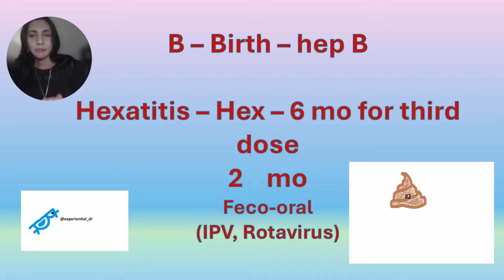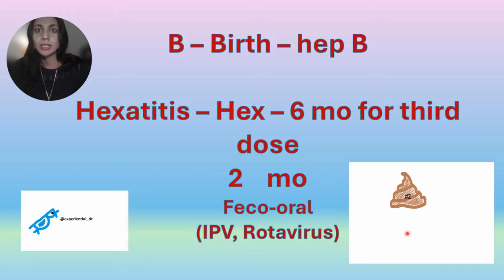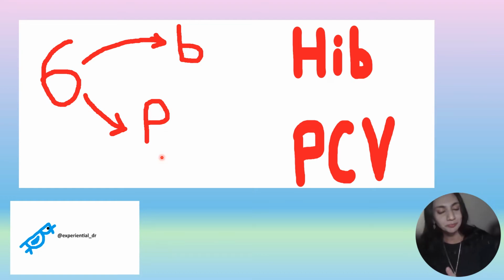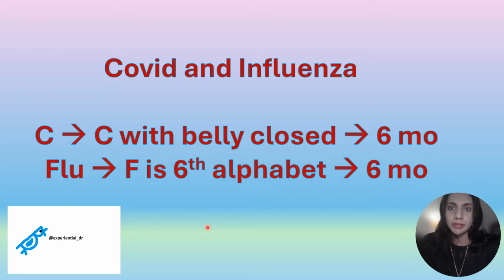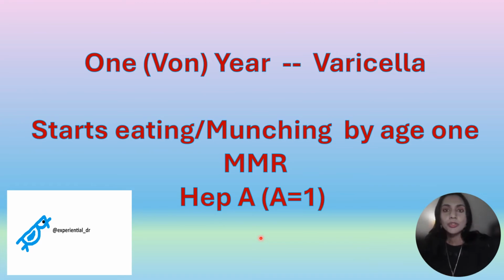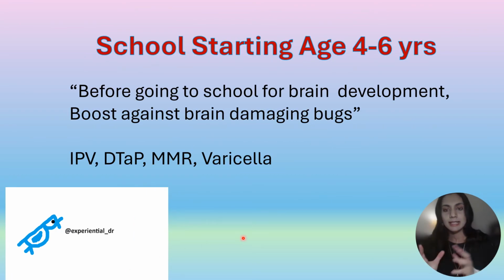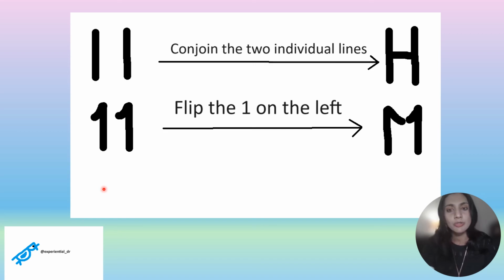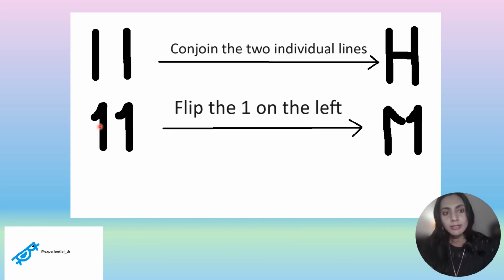ACIP Immunization Schedule (with mnemonics for easy retention and recall).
The schedule laid out by Advisory Committee on Immunization Practices is evidence backed. Information contained is accurate as of the time of recording in October 2024.